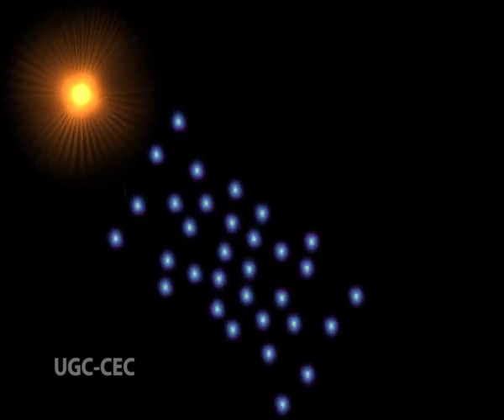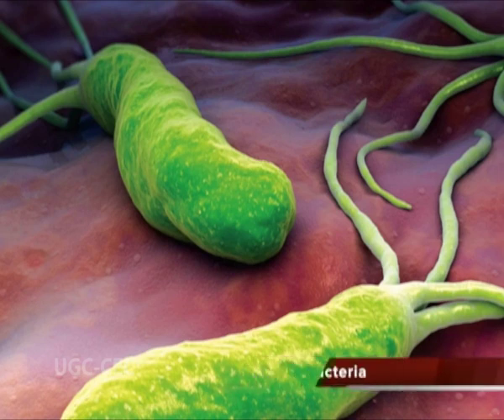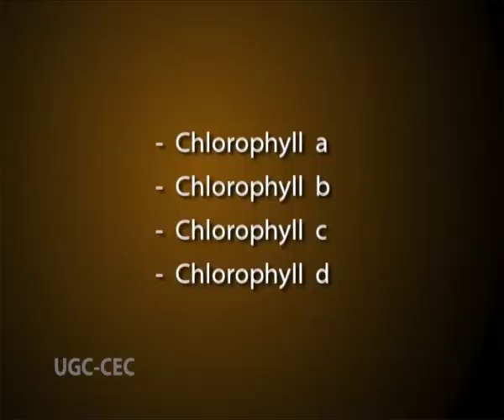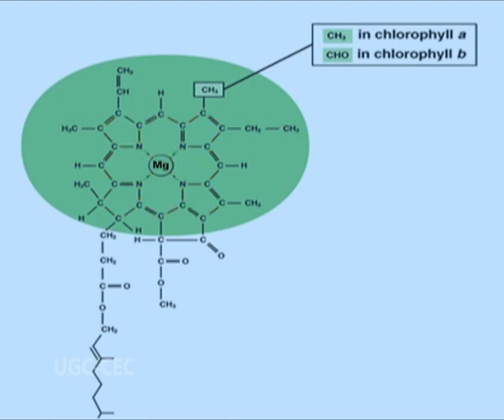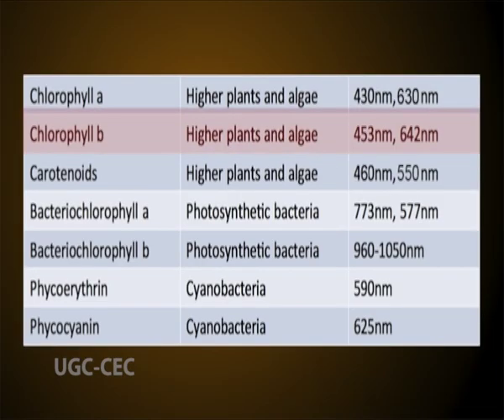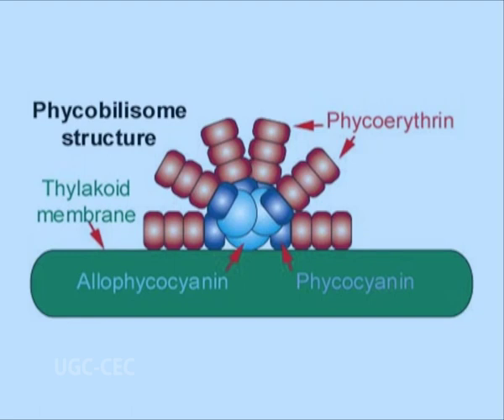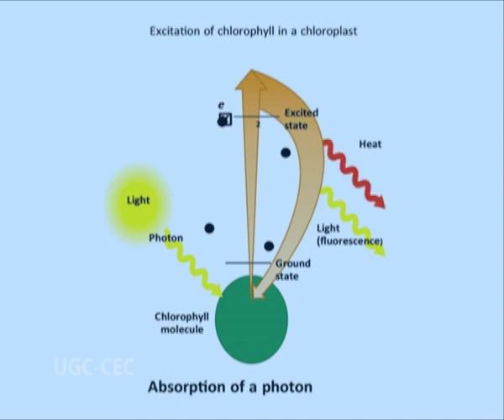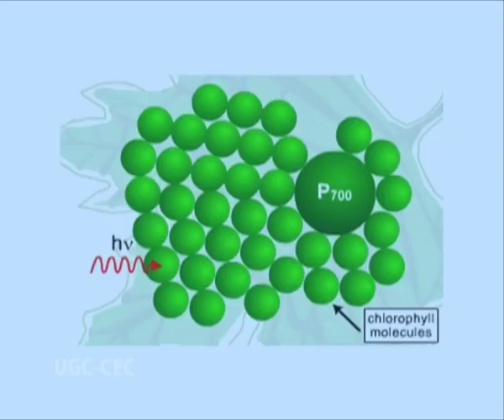Photosynthetic Pigments and photosystems